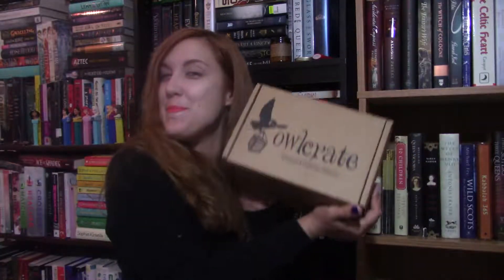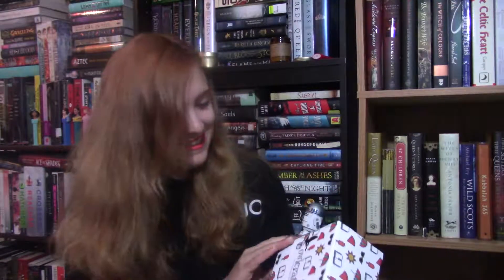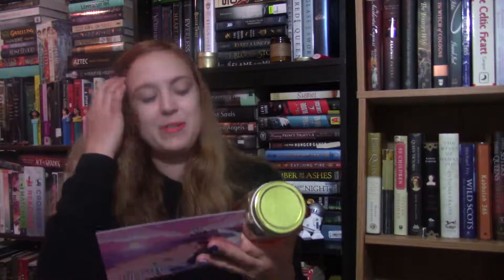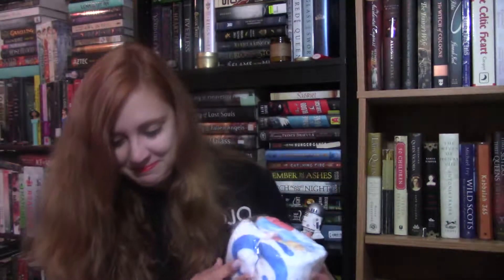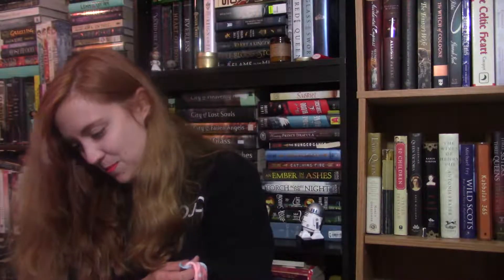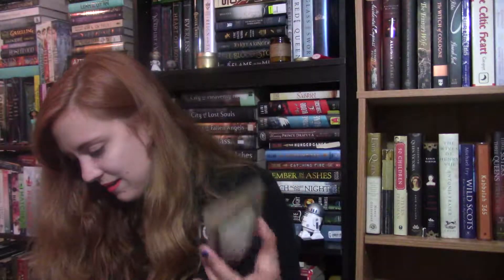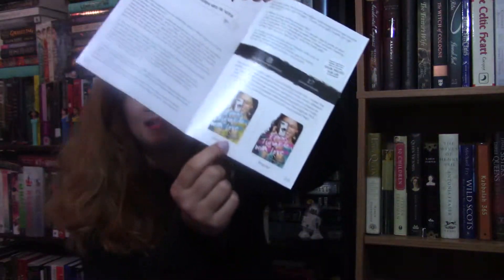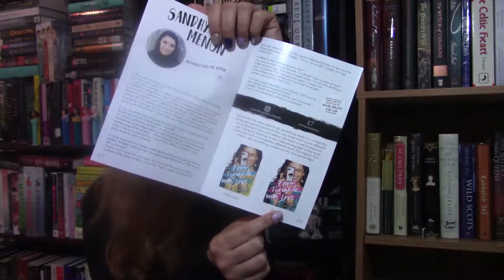Owl Crate June 2018 Unboxing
I really appreciate you spending some of your time here with me today.